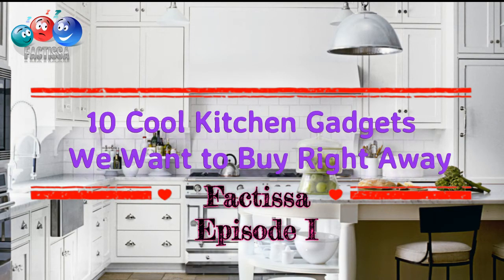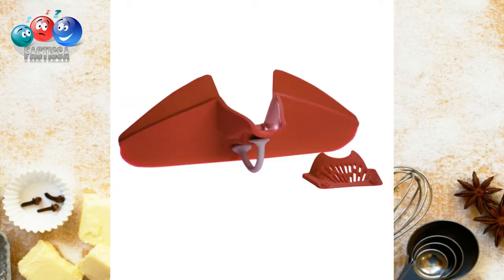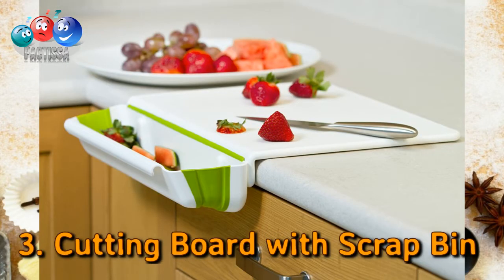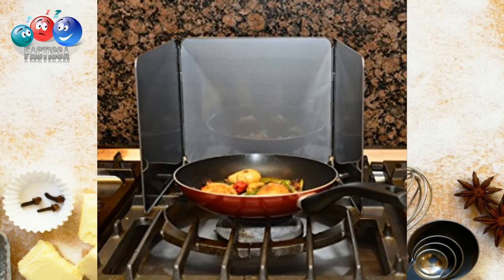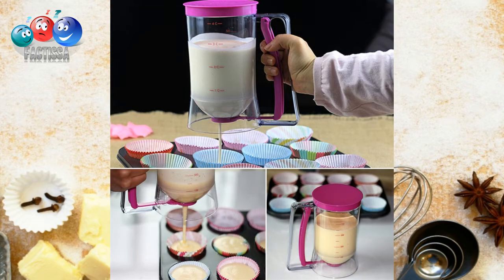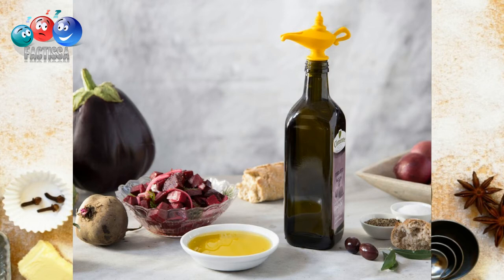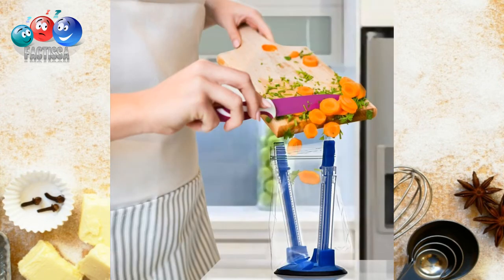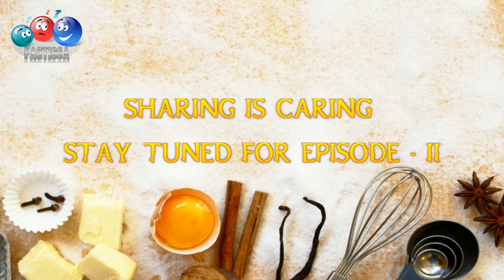10 Cool Kitchen Gadget We Want to Buy Right Away - Kitchen Gadget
10 Cool Kitchen Gadgets We Want to Buy Right Away - Kitchen Gadget

1. Pouring Spout

2. Stove Counter Gap Cover

3. Cutting Board with Collapsible Scrap Bin

4. SIDED SPLATTER SHIELD GUARD

5. Rolling Garlic Chopper

6. 4-Cup Capacity Pancake Batter Dispenser, Amytalk Easy Pour Home Kitchen Gadgets with Measuring Label - Perfect Baking of Cupcakes, Waffles, Cakes, Muffin Mix, Crepes, Donuts or Any Baked Goods

7. Boil Over Safeguard - Silicone Lid Stops Pots and Pans from Messy Spillovers

8. Oil Pourer &amp; Stopper

9. White Marble Cheese Slicer Board

10. Hands-Free Baggy Rack Clip Food Storage Bag Holder